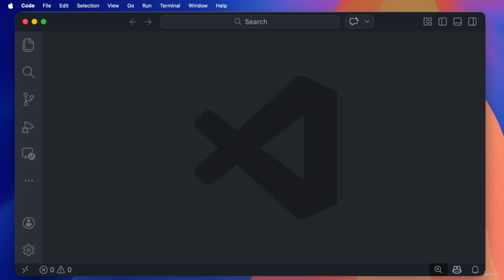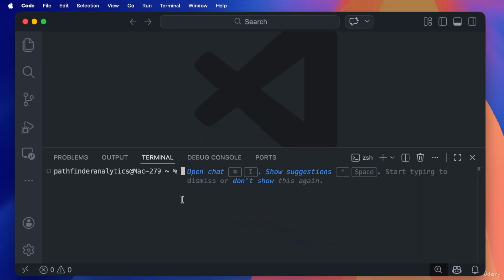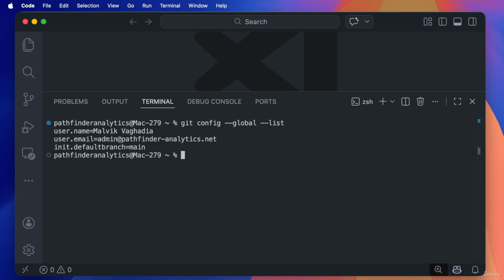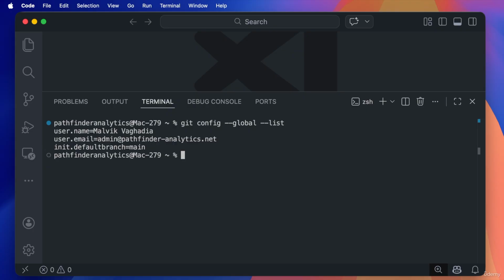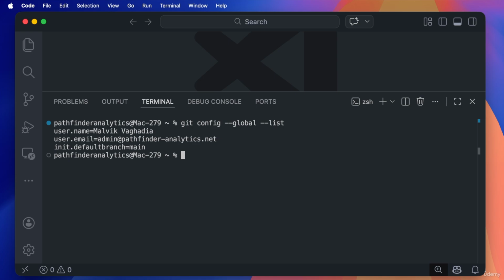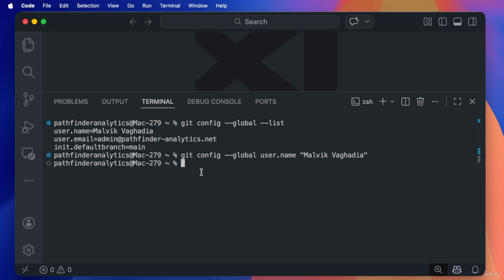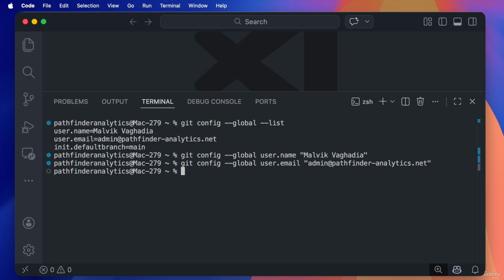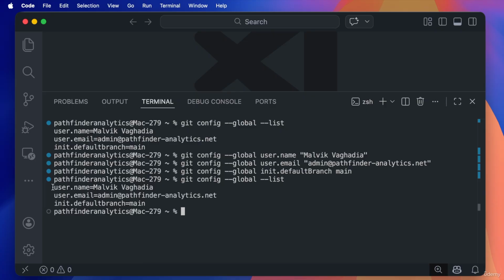How to Configure Git for the First Time (2026) | Beginner Guide